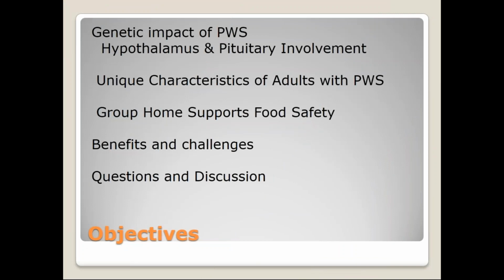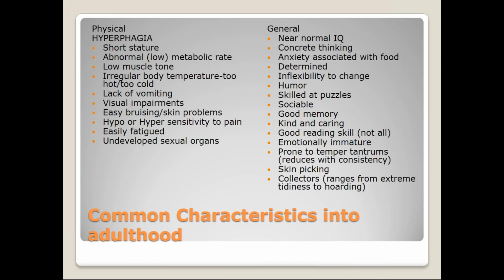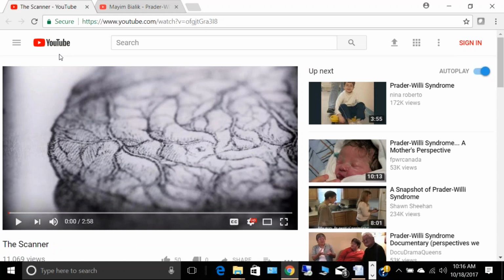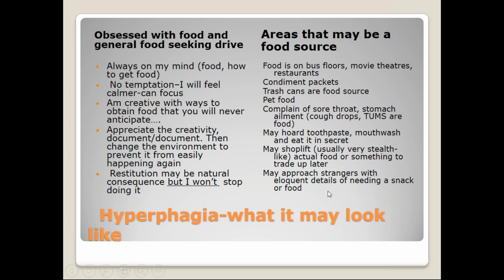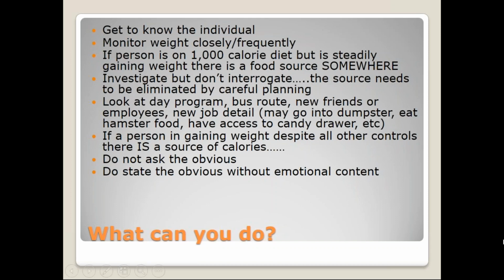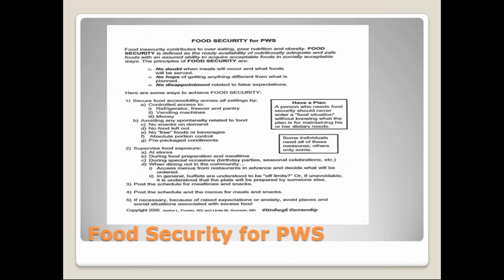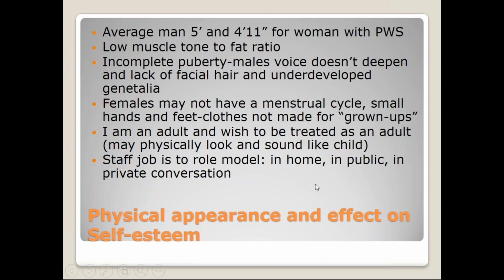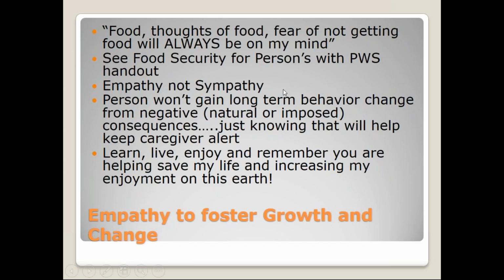Living with Prader Willi Syndrome - October 18, 2017